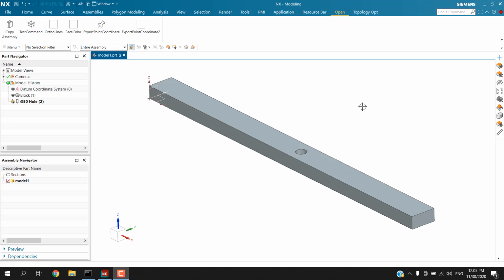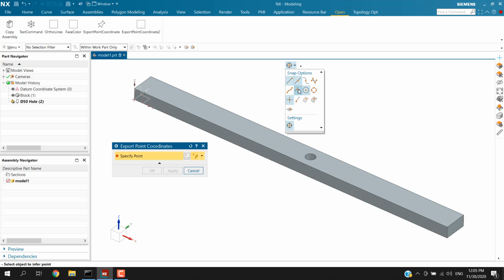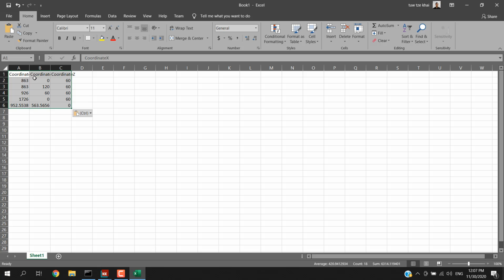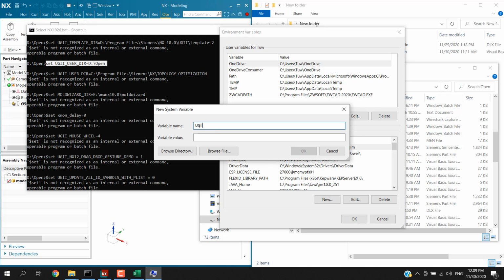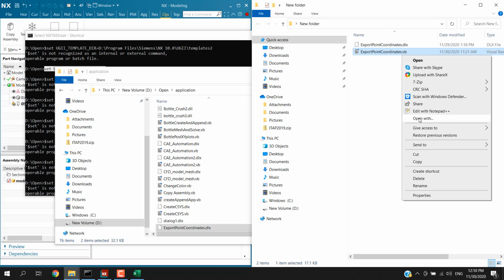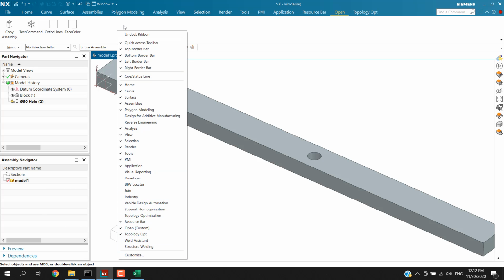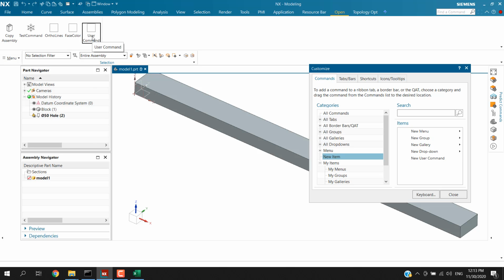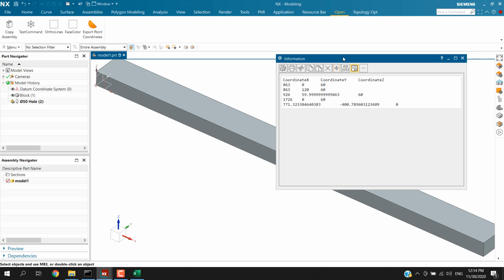How to export Point Coordinate from NX to Excel Spreadsheet (Part 2 - NX Open program)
This video is an extension to the previous video made by me regarding exporting point coordinates to excel. In this video, the command is further modify to select points which are not defined, such as center point, point at random space, etc.

Intro : (0:00)
Demonstration : (0:10)
Command Setup : (2:30)
Verify Setup  : (7:50)